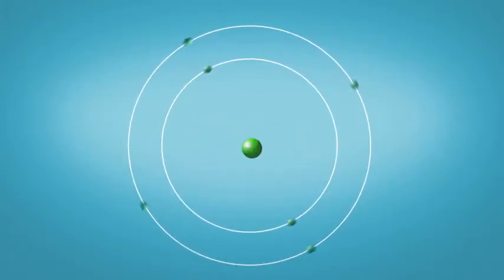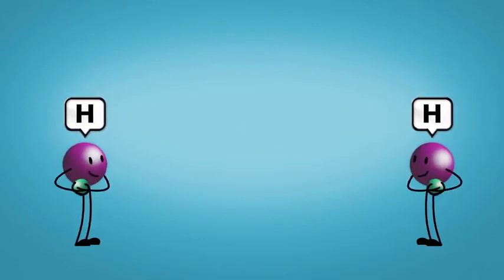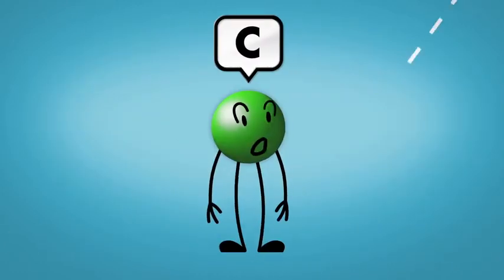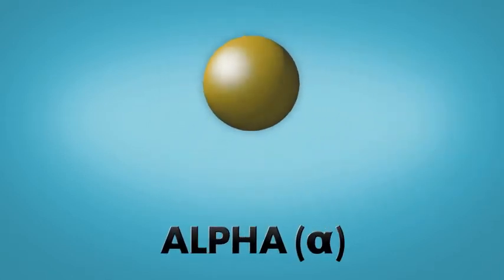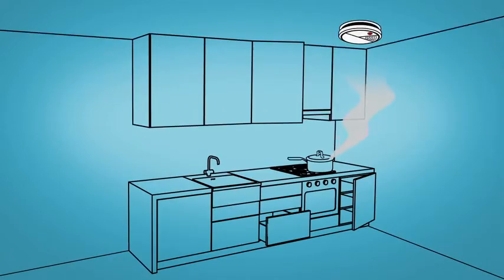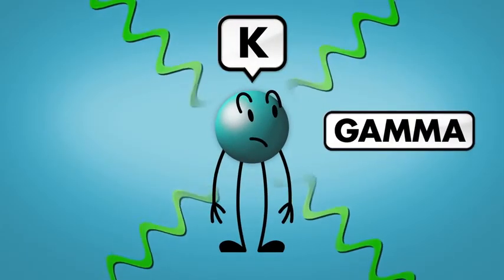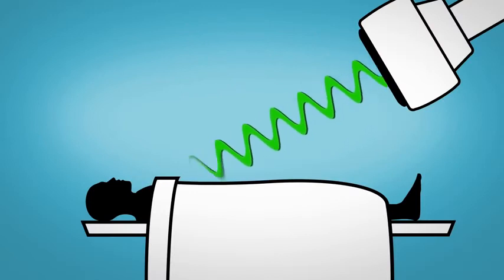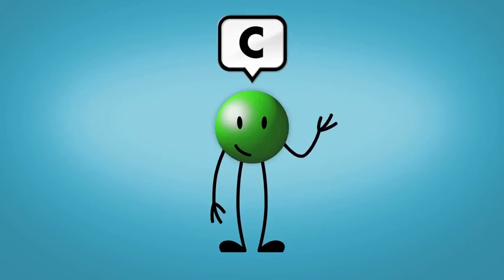النشاط الاشعاعي Radiation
تعرف إلى كيفية حدوث النشاط الإشعاعي.